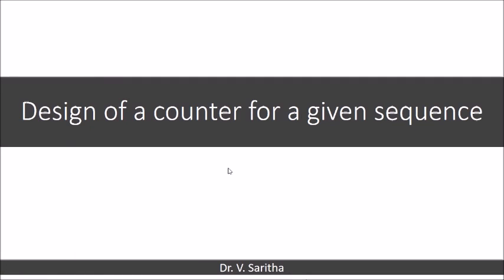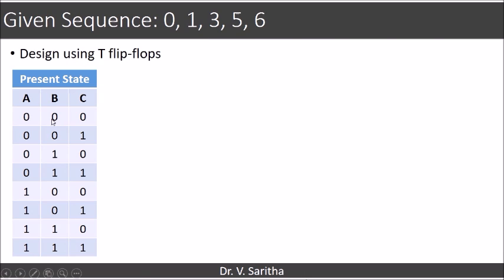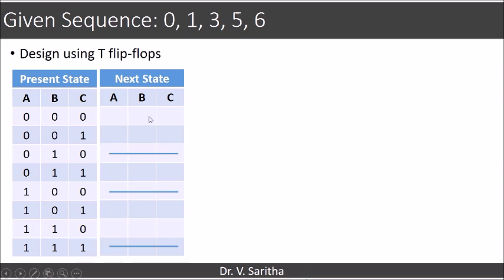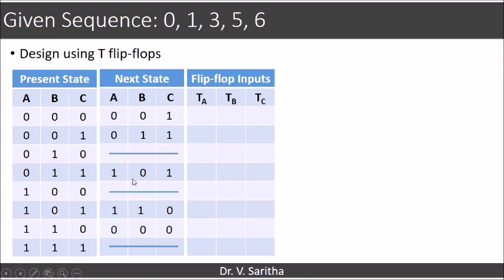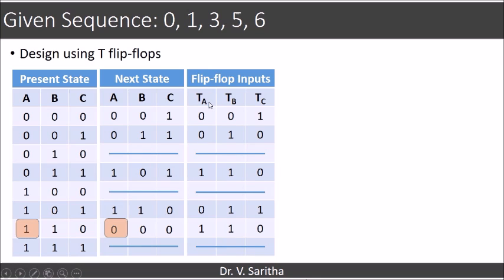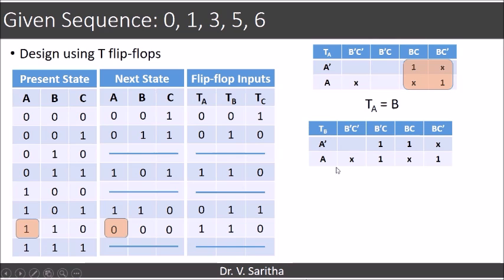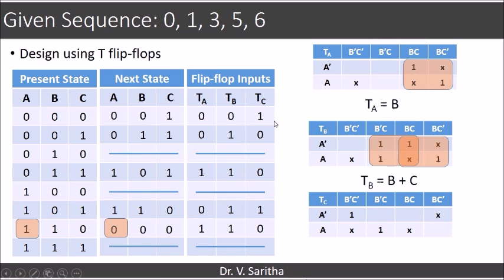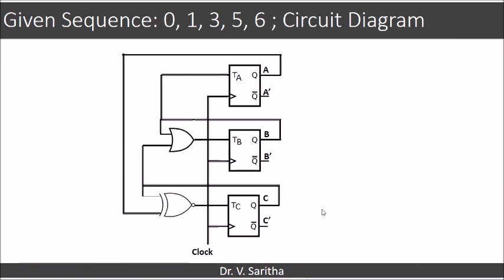Counter for a given sequence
design of synchronous counter for a given sequence